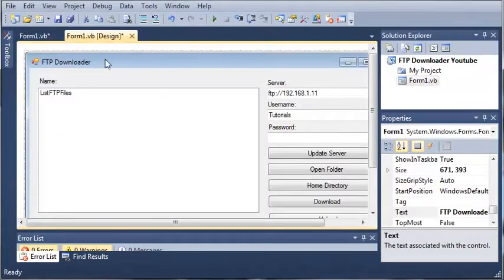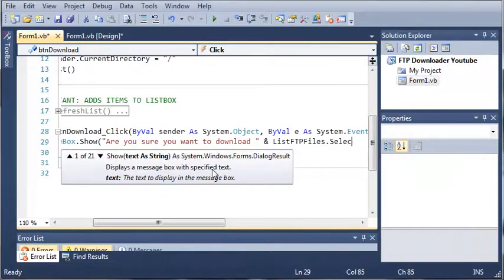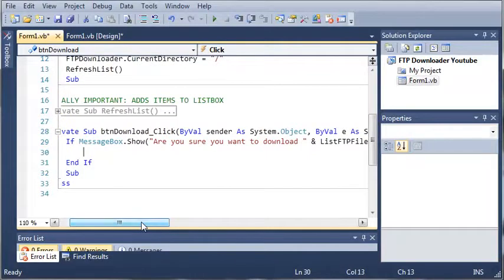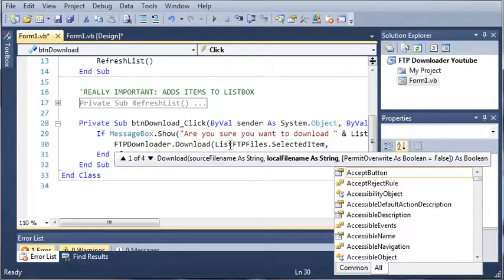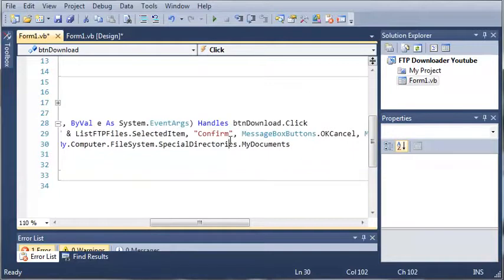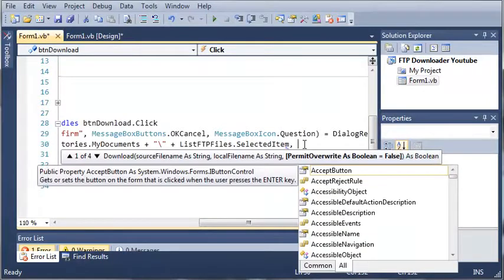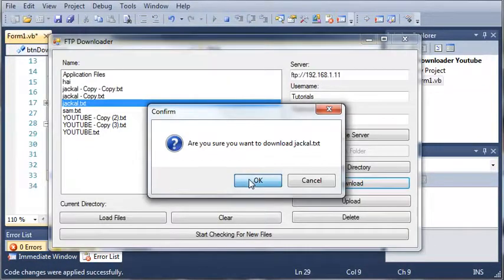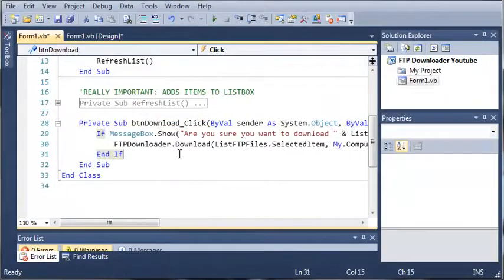181 FTP Downloader Part 4 Downloading Files